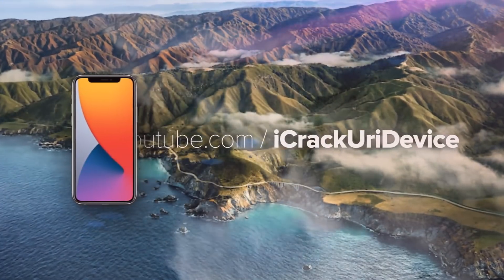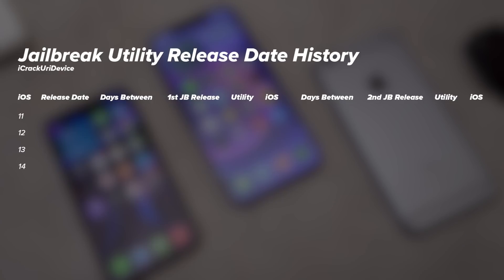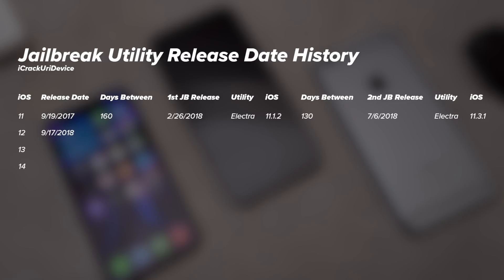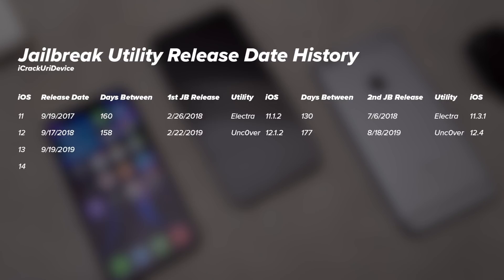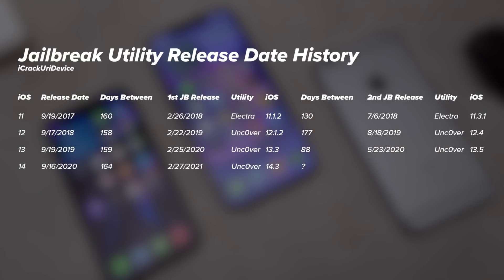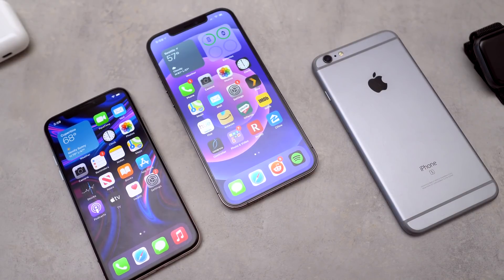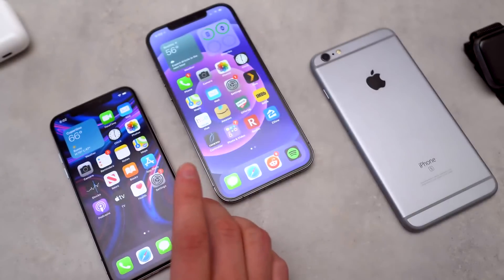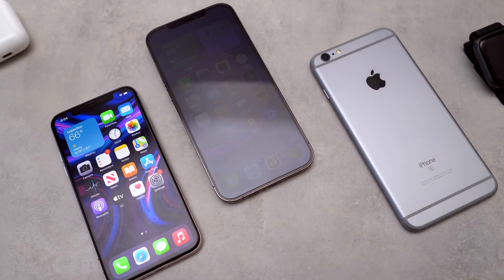Jailbreak iOS 14.6 Update - WHAT YOU NEED TO KNOW!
NEW Jailbreak iOS 14.6 Update! Everything jailbreak related that you NEED to know about iOS 14.6, Apples 2021 WWDC, iOS 15 Beta 1, Checkra1n, Unc0ver, Cydia, Sileo, Blobs, 90 Day Delay & MORE!

Timestamps:
00:00 - Jailbreak iOS 14.6 Intro
00:48 - When is the next Jailbreak Coming?
06:11 - WWDC 2021 iOS 15 Beta
06:41 - Checkra1n Updates
07:11 - Blob Saver Update
07:59 - 90 Day Delay Config Profile
11:08 - Outro